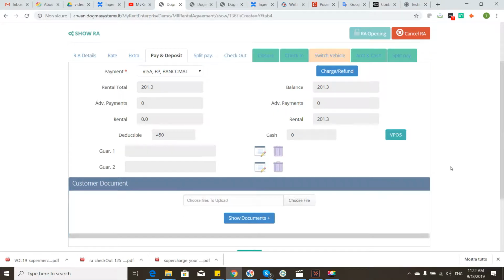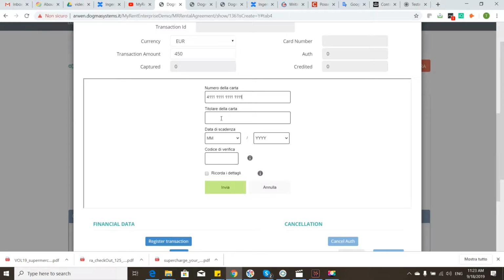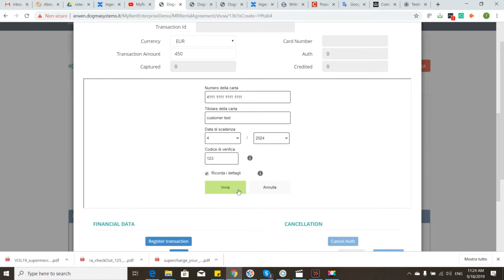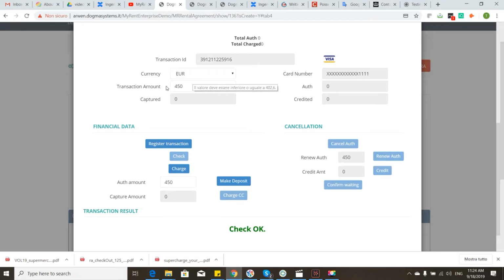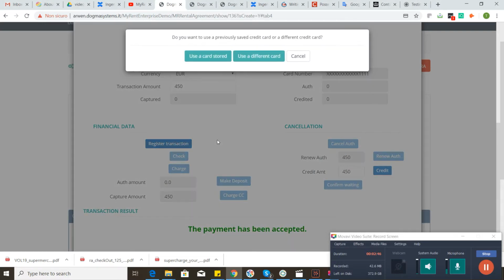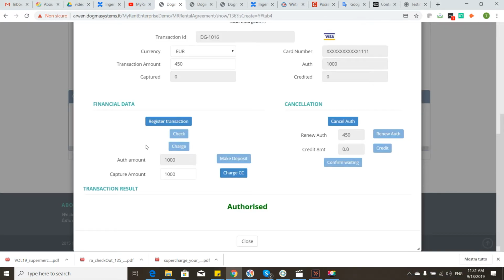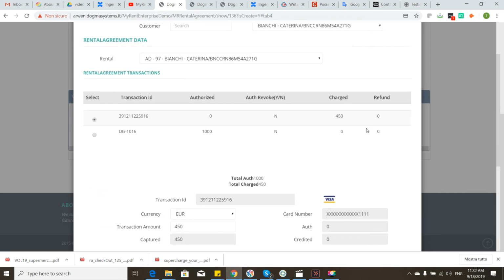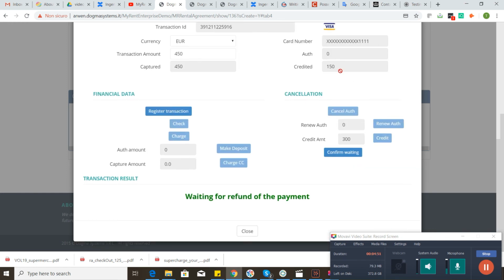MyRent XI English - Video 13 Processing credit card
In this video you'll see how to process credit card with Ingenico integration. You can do:
- deposit
- charge from deposit
- deposit renewal
- refund
- immediate payment
 MyRent is the car rental software developed by Dogma Systems.